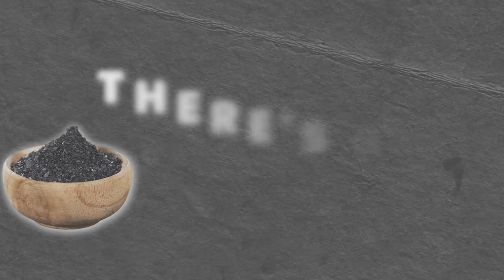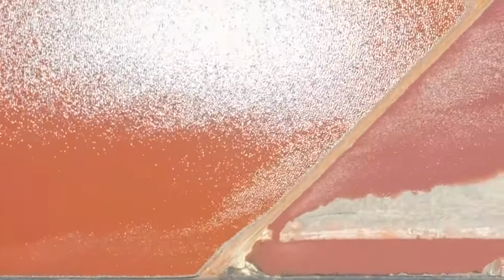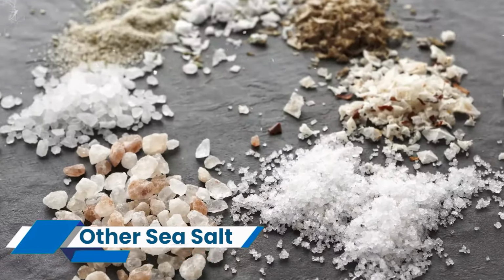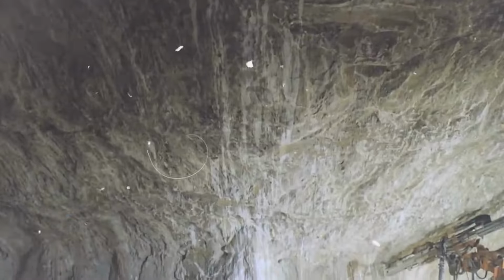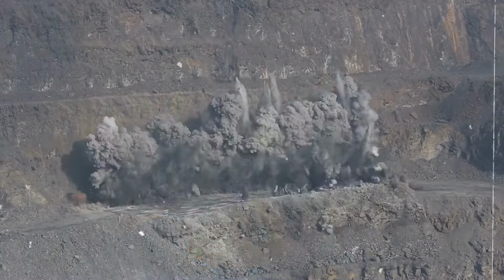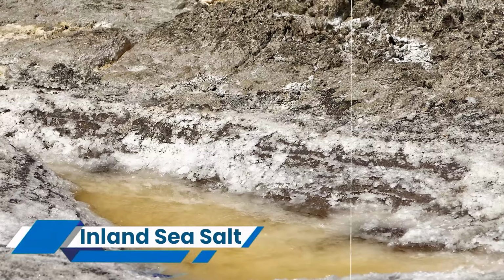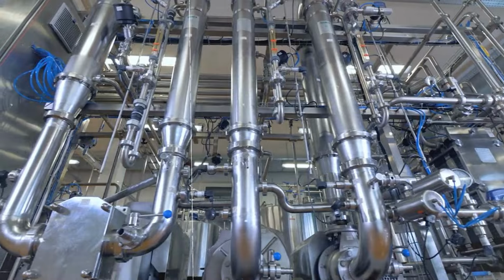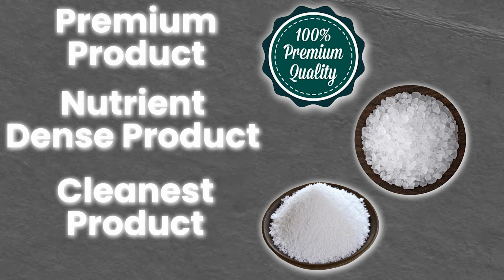3 Ways Sea Salt is Harvested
Chapters
0:00 Intro
0:30 Salt Pans
1:00 Mined Salt
4:00 Geo Salt Pans the BEST!